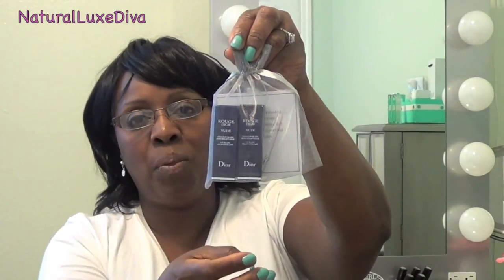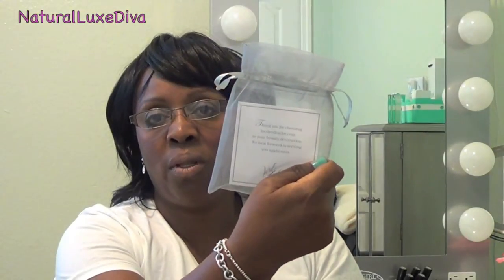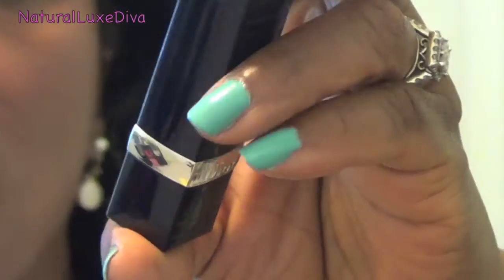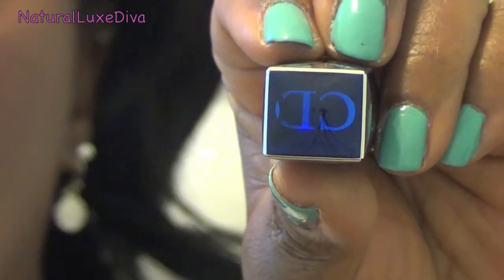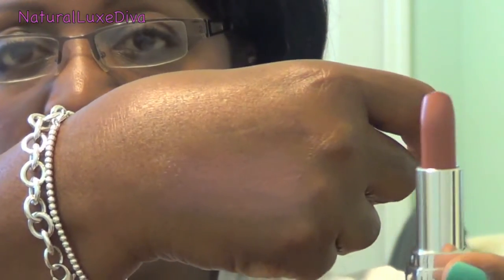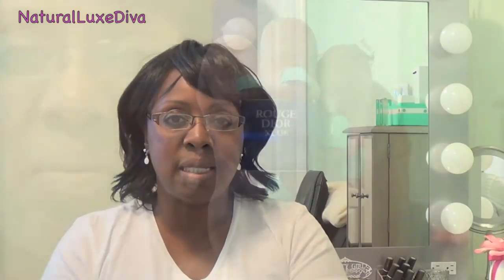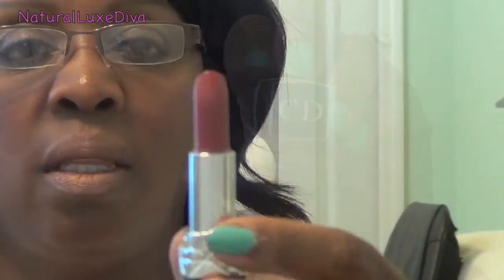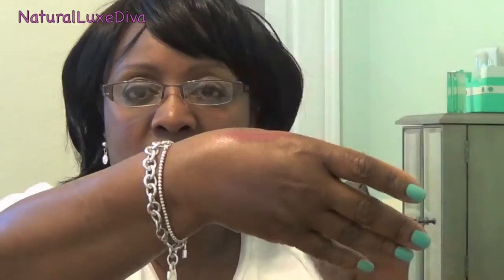Scandal's Olivia Pope's Nude Lip-Christian Dior Lipstick & Henri Bendel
Henri Bendel - Minimergency Kit:

 - Christian Dior Lipstick - Rouge Dior:  Nude  #618  TWILL
 - Christian Dior Lipstick - Rouge Dior:  Nude #683  ESQUISSE